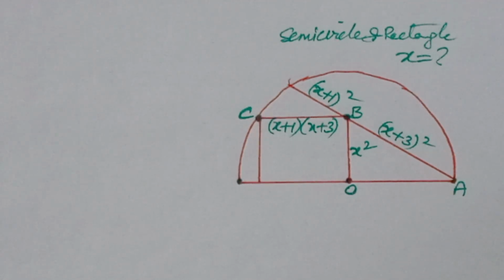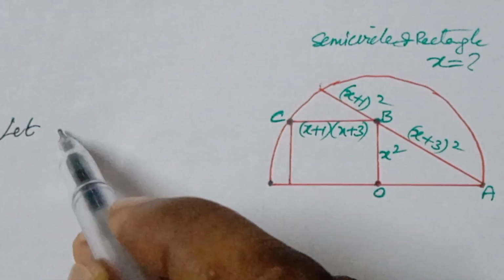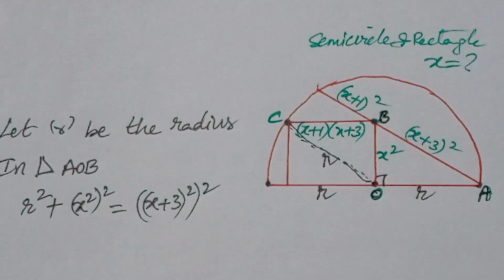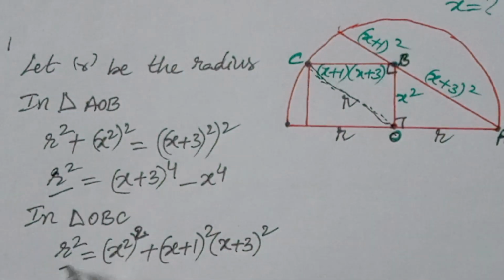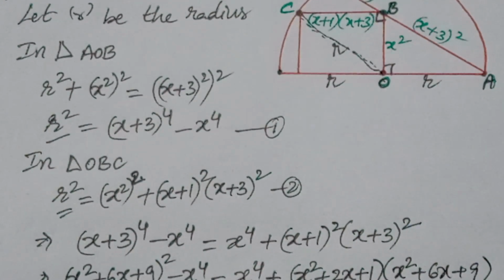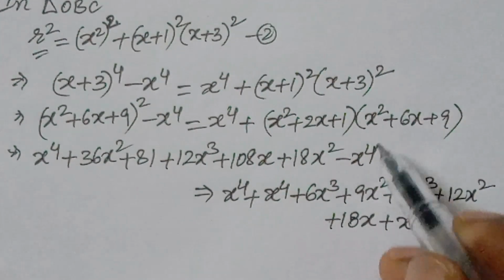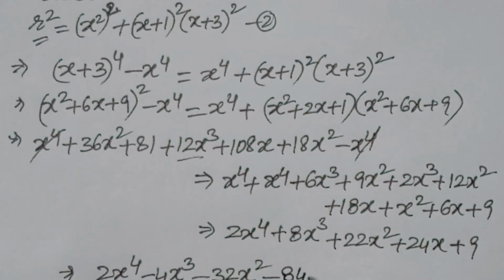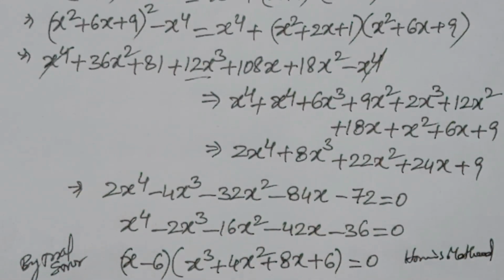Nice Geometry Questions|Find X@rkaacharyamath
can you find the value of x,
A nice geometry problem to find a semicircle by using a pythagoras theorem,

Hi friends,
     Today I Will teach you tips and tricks to solve the given geometry math question in a simple and easy to understand useful for secure knowledge and get ranks in all the competition exams